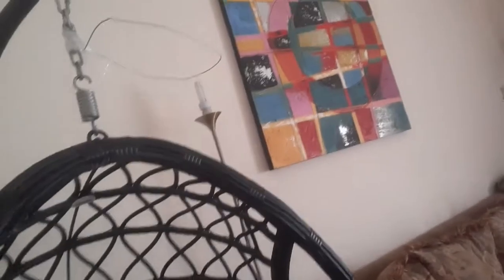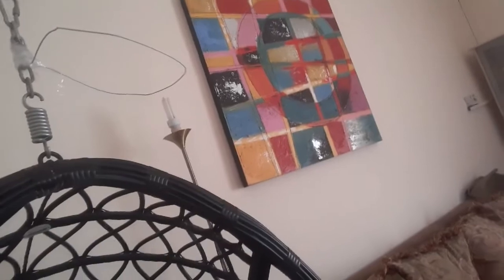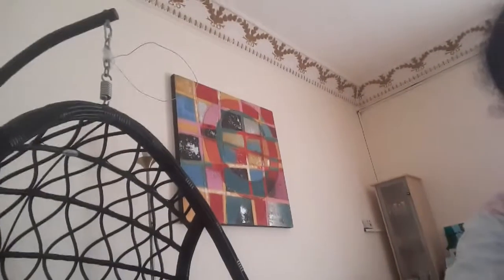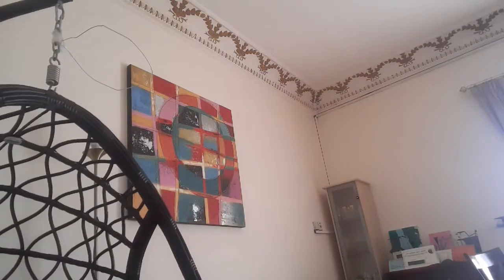my basketball vlog 🏀🏀🏀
fsdzgwzgrezrge